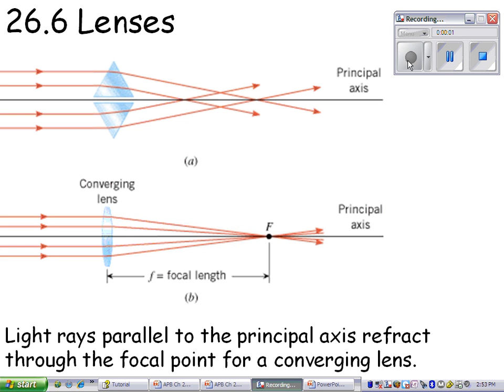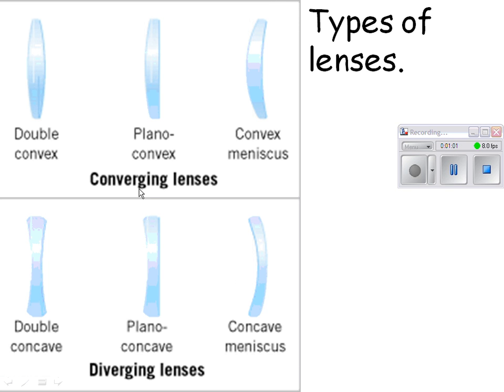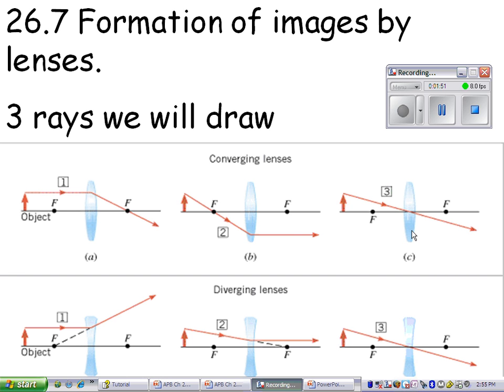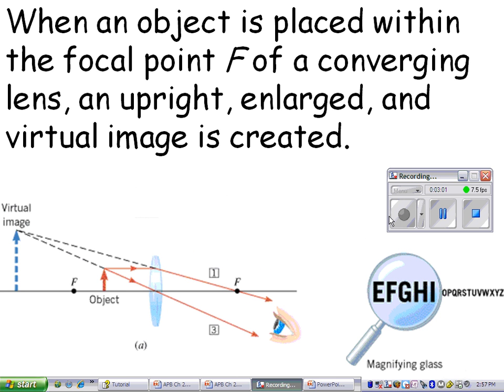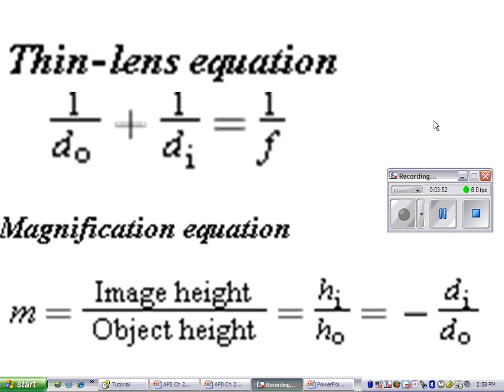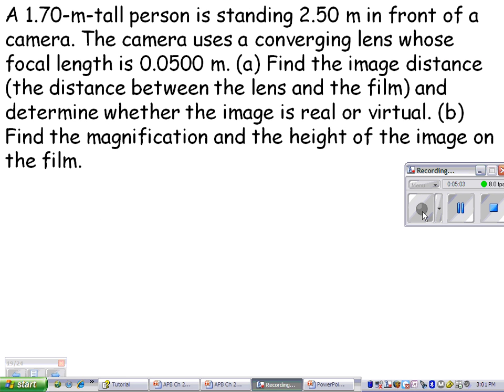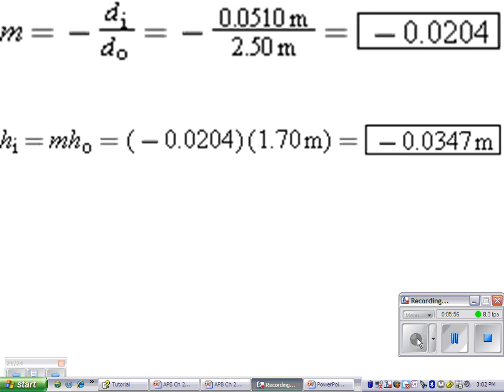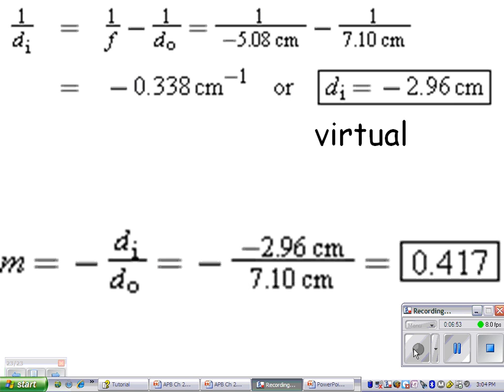APB Ch 26 lens video 1